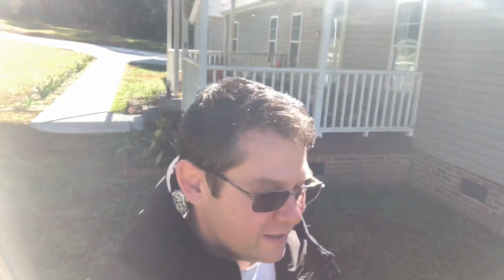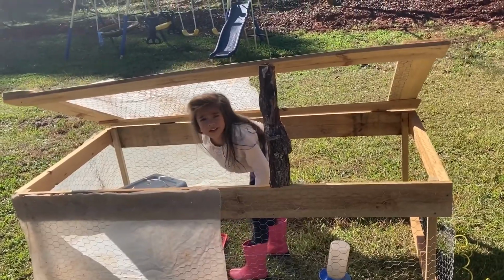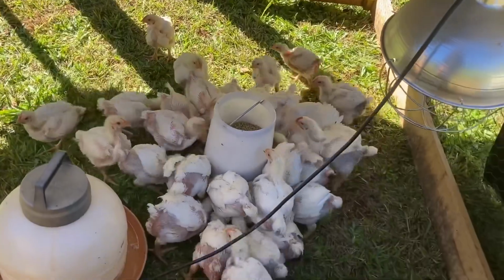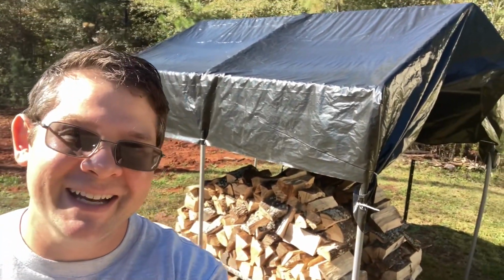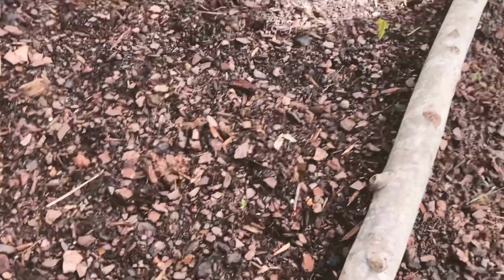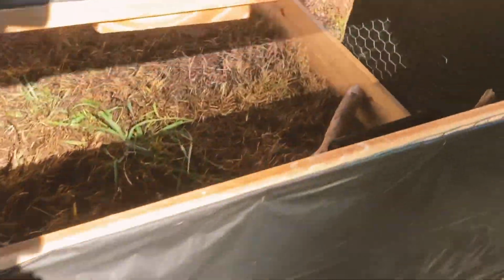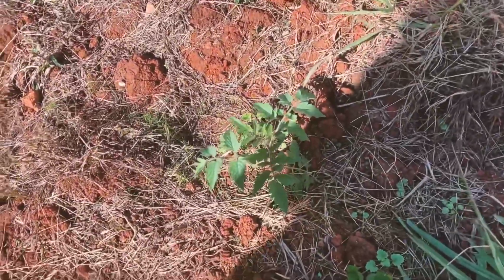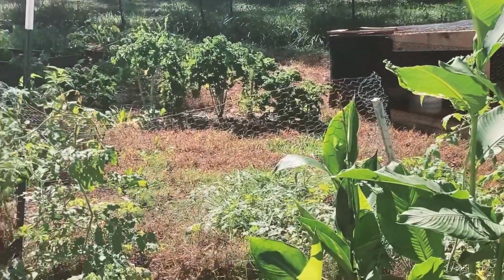What is Freedom | Homestead Vlog